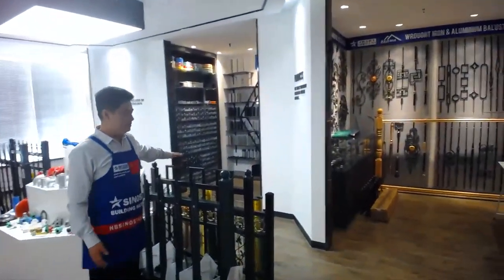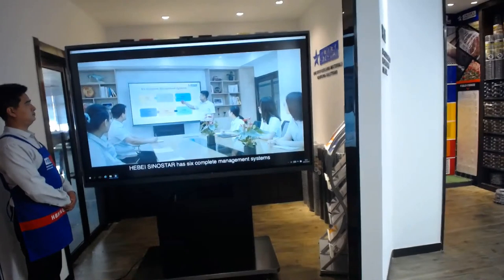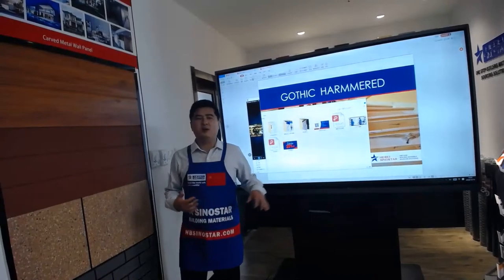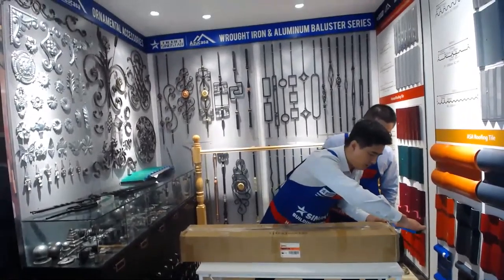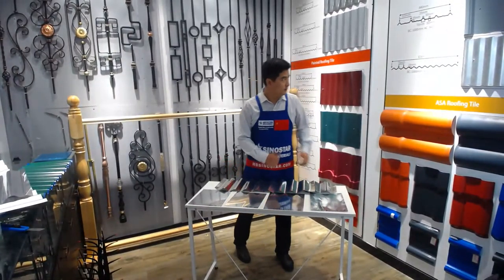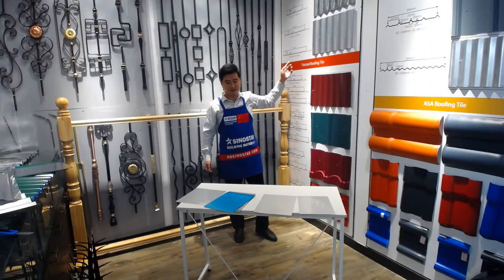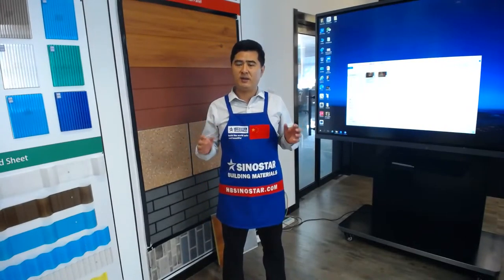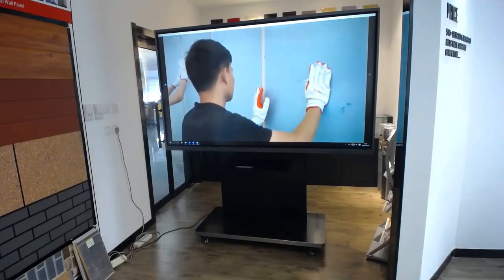Wrought Iron Balusters & Fence & Roofing tile Series